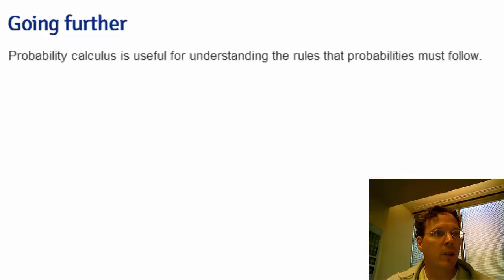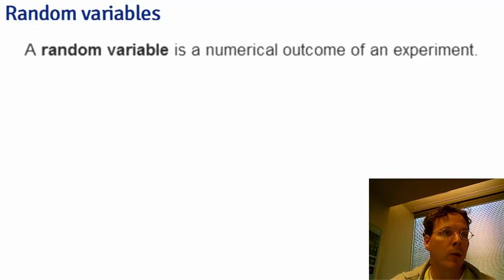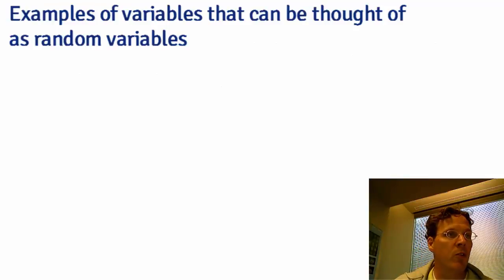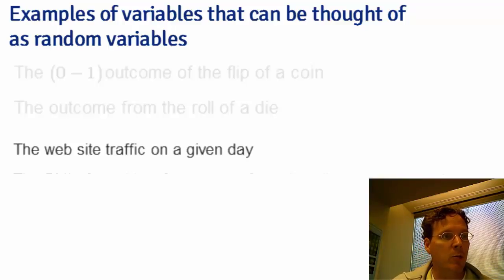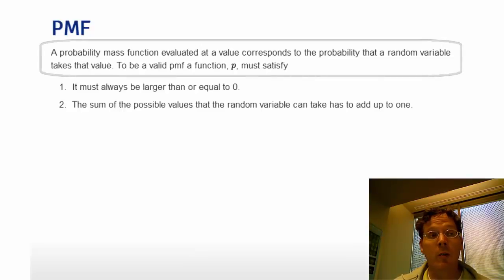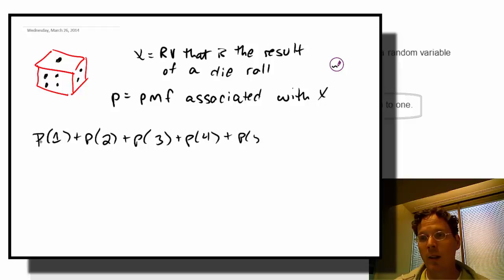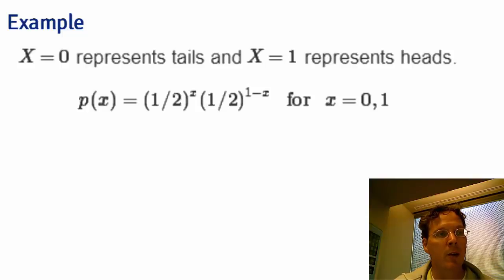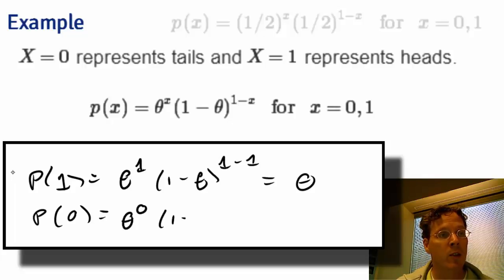Statistical Inference - Probability Mass Functions